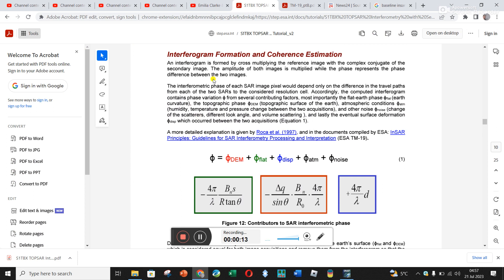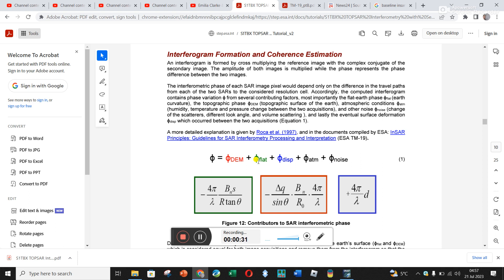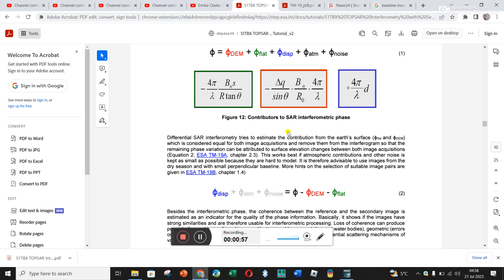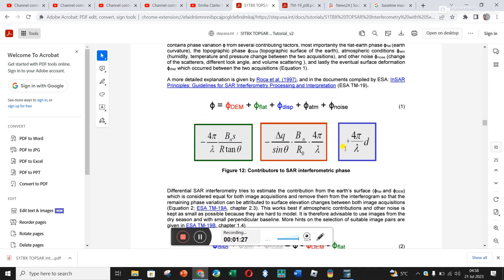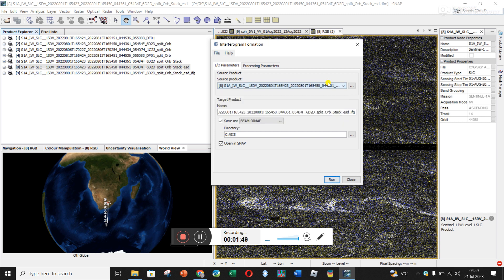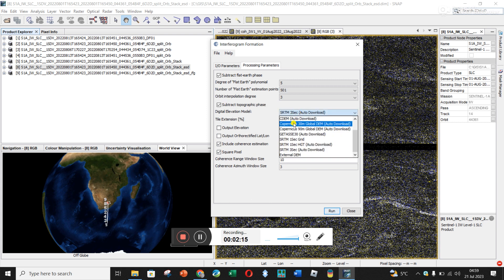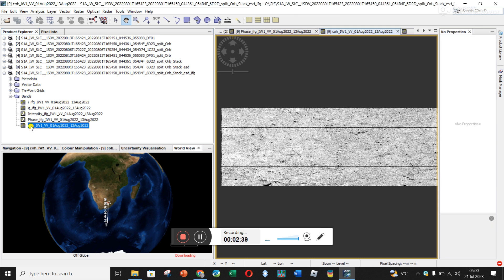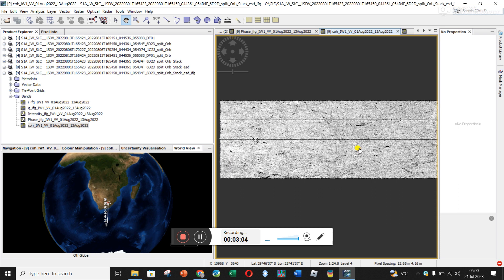6 InSAR - Interferogram generation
Radar / Interferometric / Products / Interferomatric Formation

Subtract flat-earth and topo (1sec auto)
Include coherence est